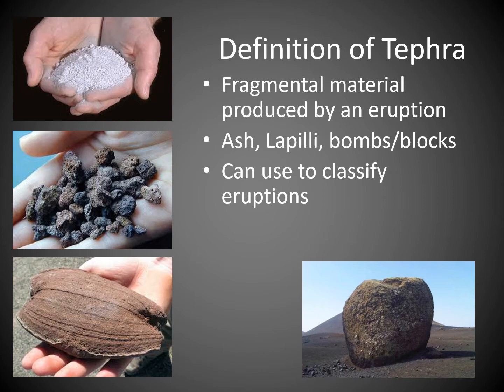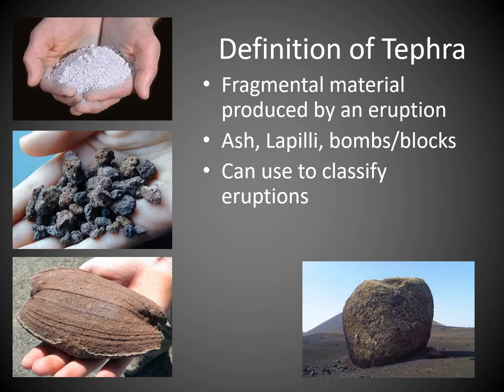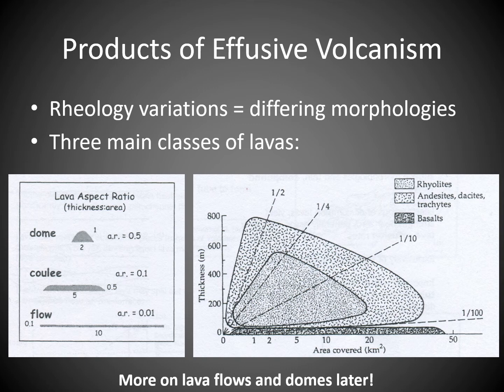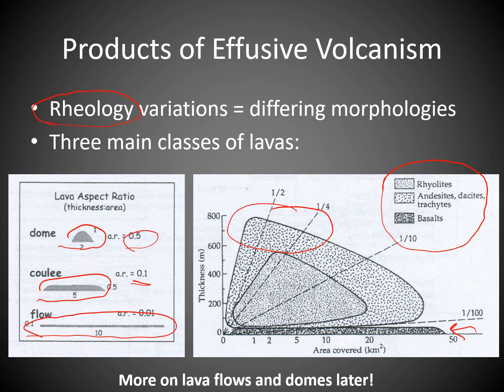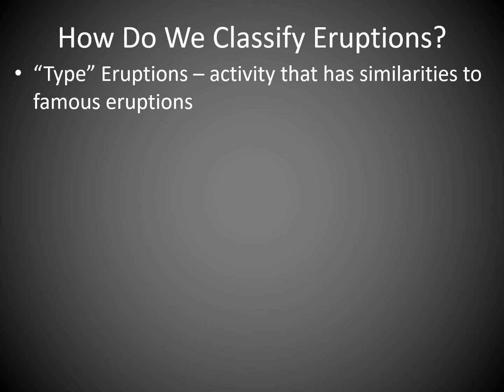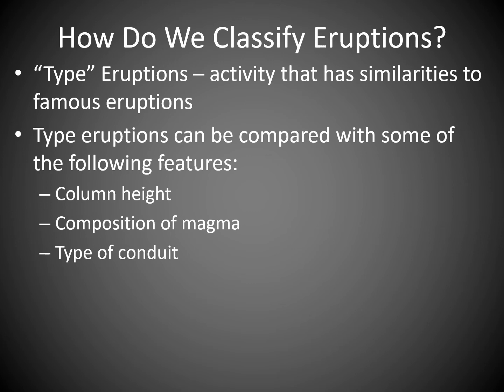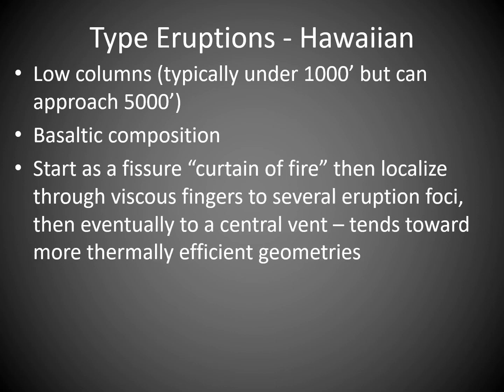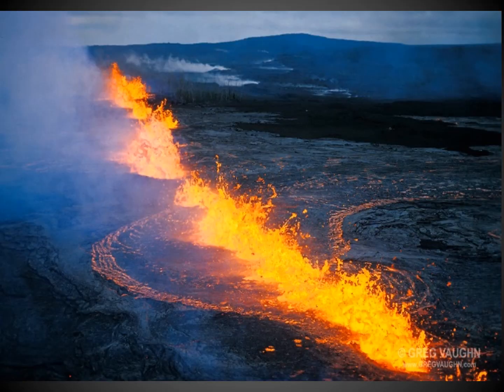Fall2020 Lesson 7 Eruption Styles Types Part 2 Oct 3